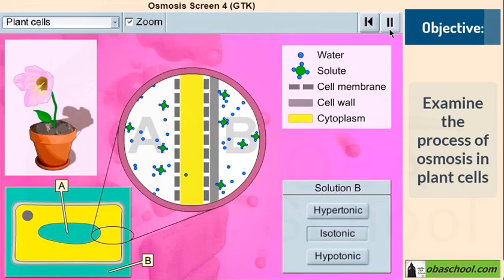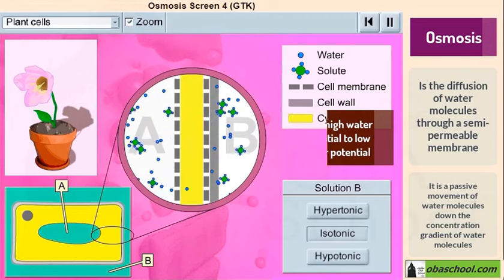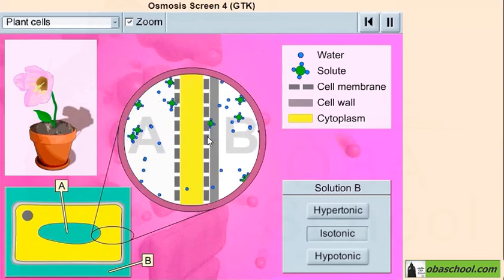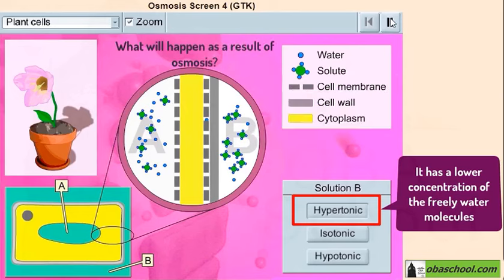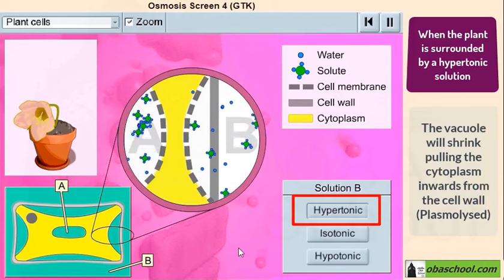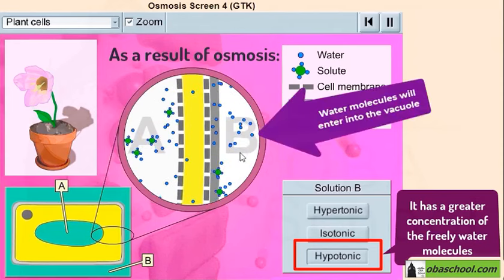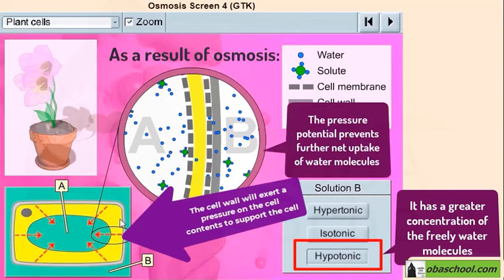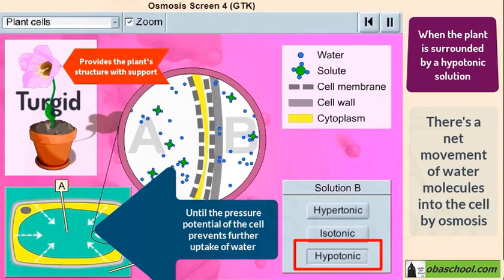A-level Biology Revision - Osmosis in Plants simulation